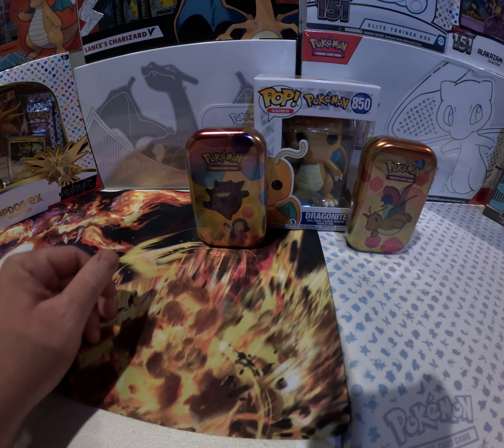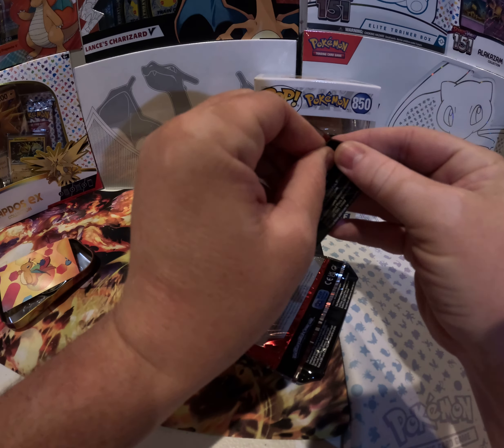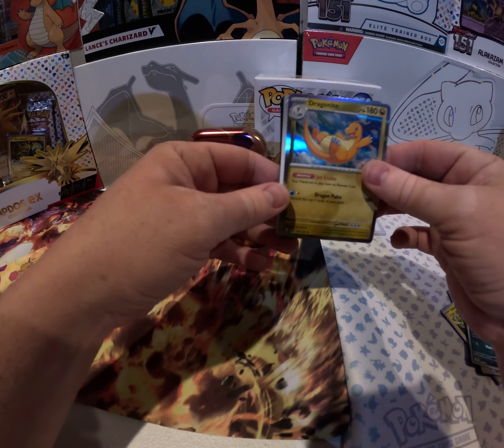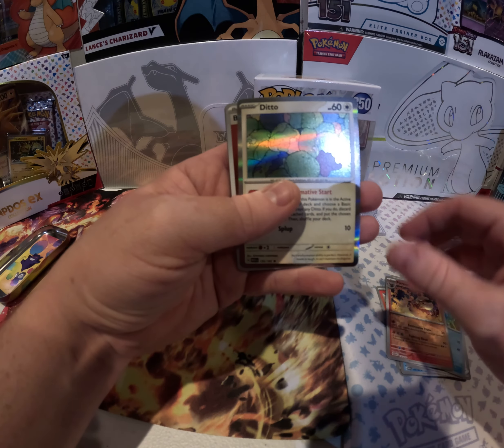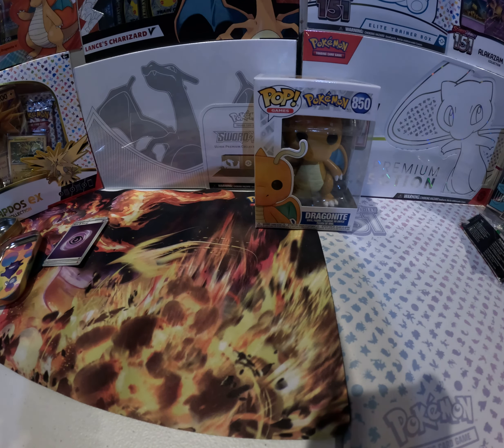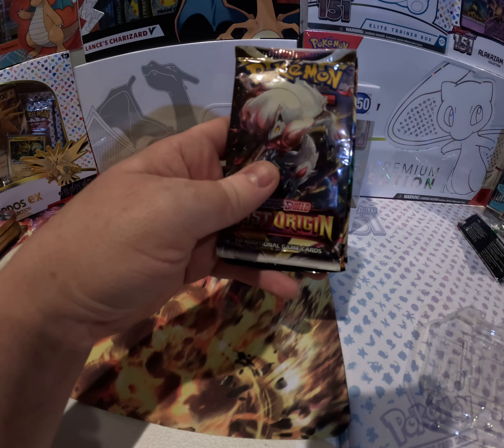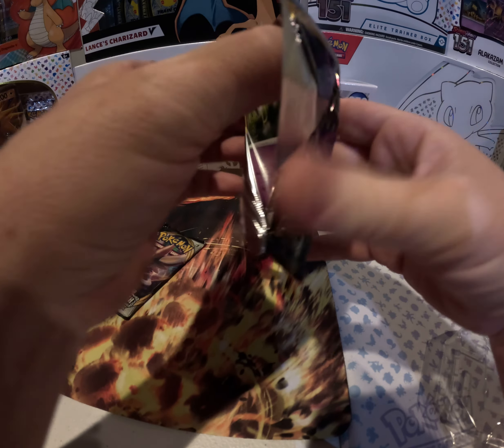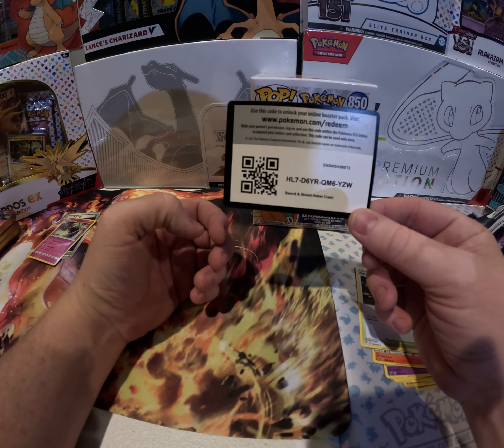Opening Pokémon Scarlet & Violet 151 tins and Gardivoir tin!